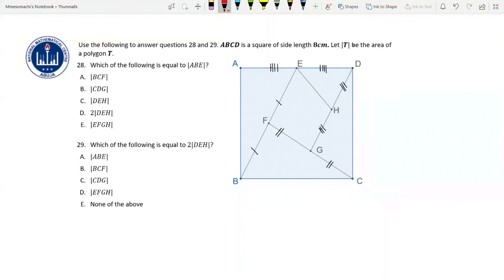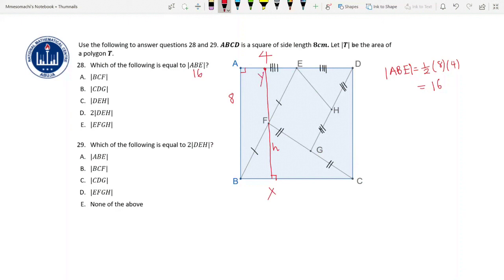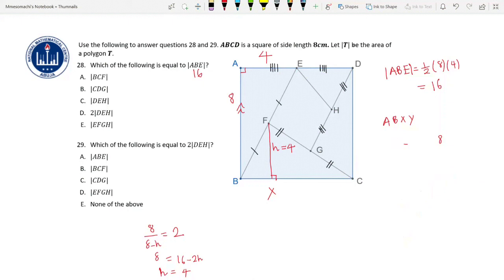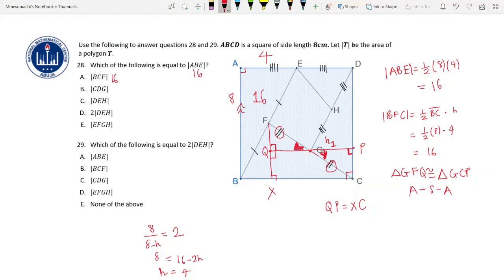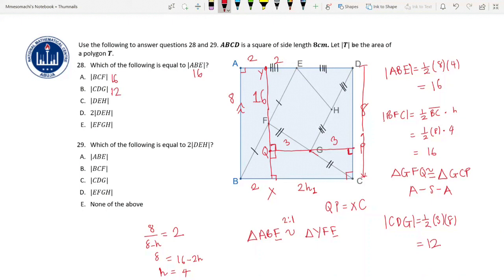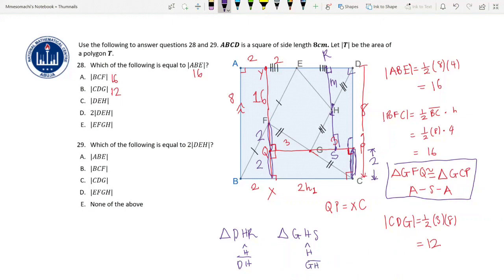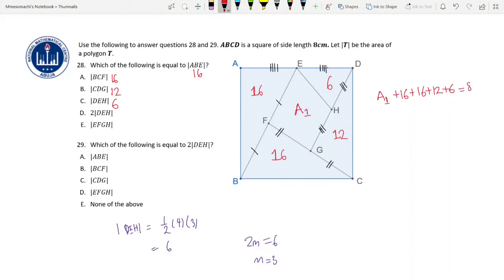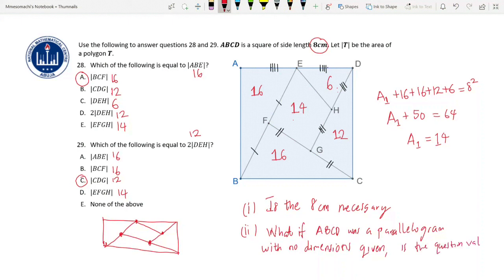2020 NMC Nigerian Mathematics Olympiad 1st Round Senior P28 & P29 Special Maths Academy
This is the solution to Problems 28 and 29 of the Nigeria Mathematics Olympiad 1st Round Senior 2020 by one of our instructors, Mmesomachi, at Special Maths Academy.